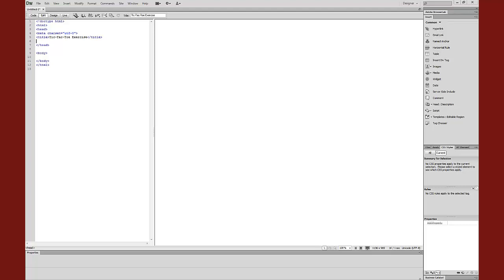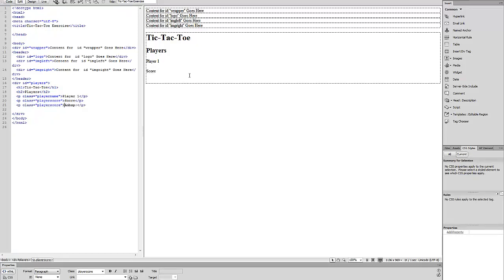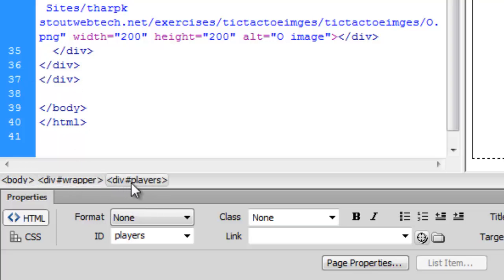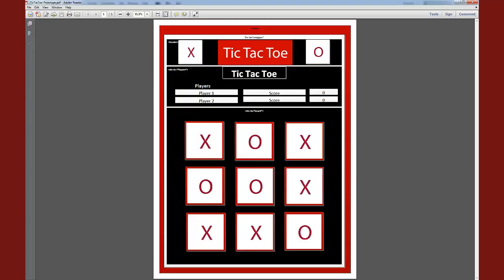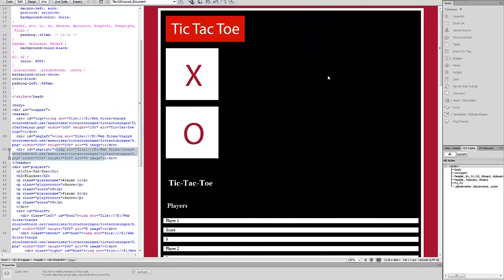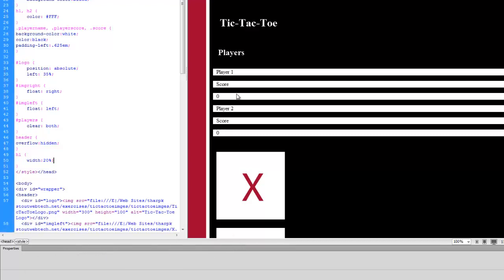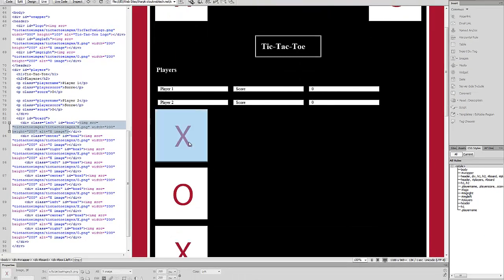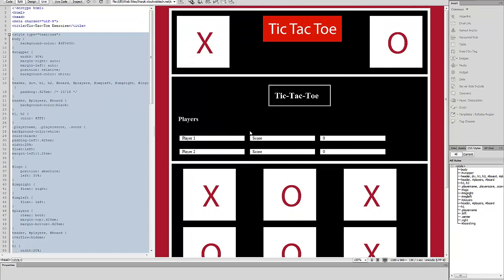Applying HTML Structure, Positioning, Floating and Styling to create a Tic Tac Toe board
This is a walkthrough of an exercise designed to bring together the ideas of HTML and CSS related to Structure, Positioning, floating, and styling.